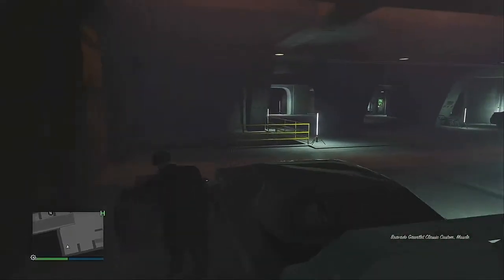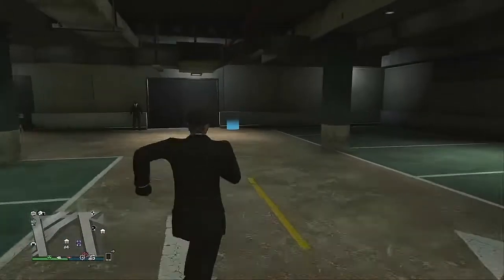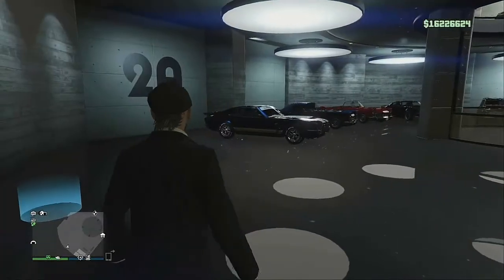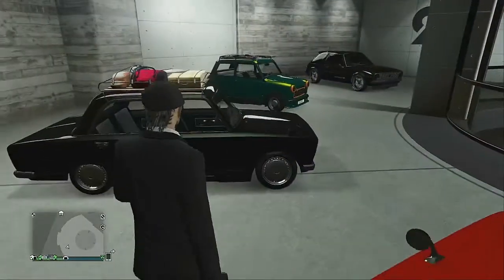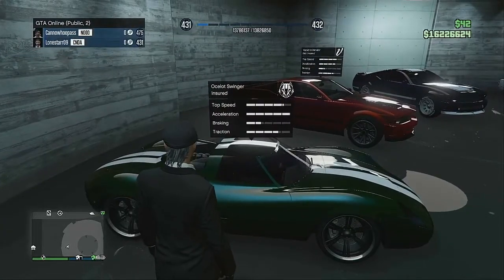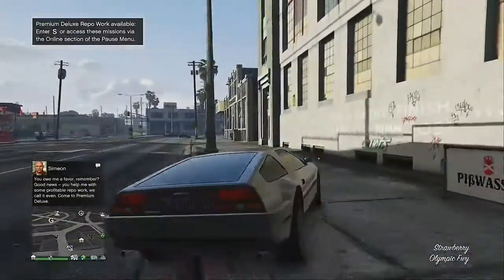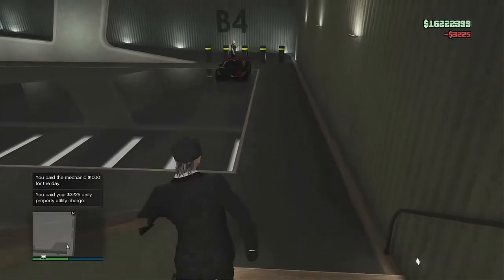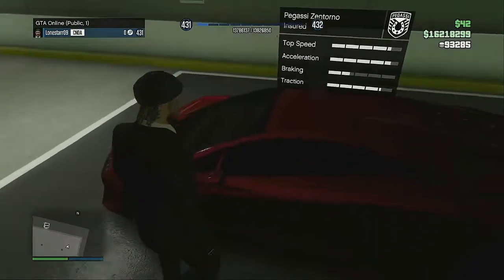Showing off GTA Cars (Part 1)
Show you just a part of my GTA Empire  Longer video than normal